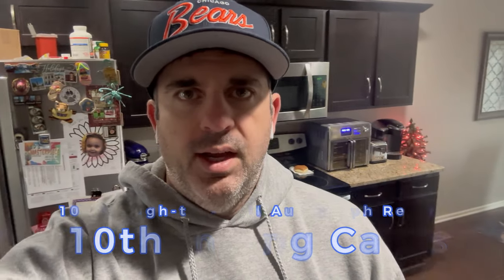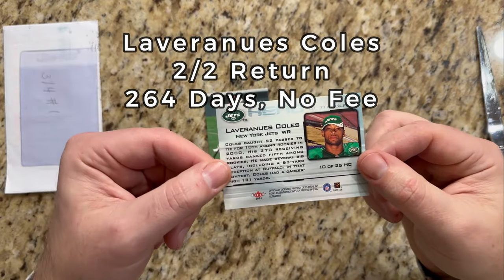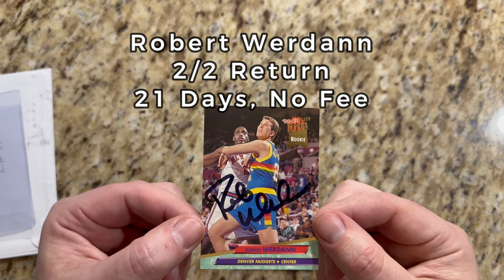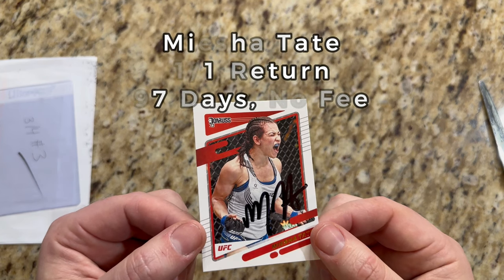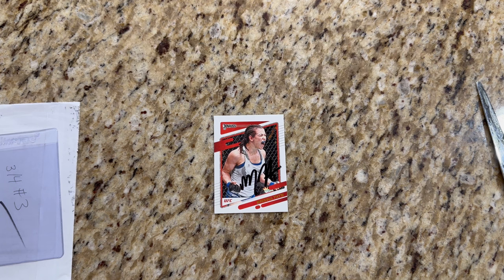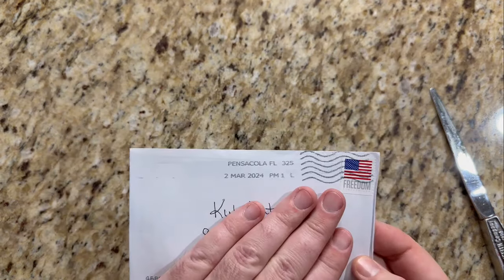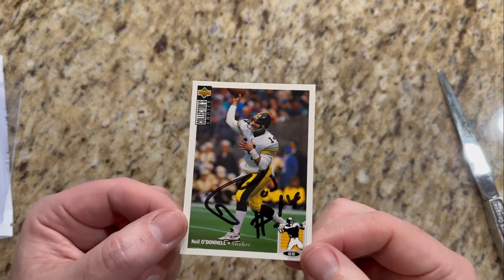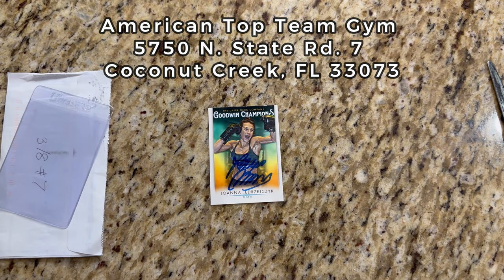10 Autograph Returns Through The Mail! | TTM Autograph Collection #34 NBA Champion, UFC Champions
Welcome to my 34th through-the-mail (TTM) autograph video! In this episode, I'm excited to share my latest collection featuring 10 autograph returns from former professional athletes and entertainers. Join me as I reveal the signed memorabilia from Robert Werdann, Neil O'Donnell, Joe Oliver, Laveranues Coles, Mark Bruener, former MVP Juan Gonzalez, NBA Champion Duncan Robinson, and former UFC Champions Joanna Jedrzejczyk and Miesha Tate.

If you would like to support me you can do that by purchasing cards from my eBay store,

Timestamps
0:00 Intro
0:37 Laveranues Coles
1:57 Robert Werdann
3:29 Miesha Tate
4:25 Mark Bruener
5:44 Juan Gonzalez
7:01 Neil O'Donnell
8:07 Joanna Jedrzejczyk
9:07 Duncan Robinson
10:31 Joe Oliver
12:18 Amon-ra St. Bron
13:45 Video Recap

Join me in celebrating the joy of collecting and the honor of receiving autographs from these esteemed athletes and entertainers.